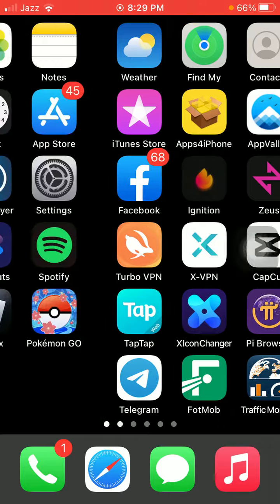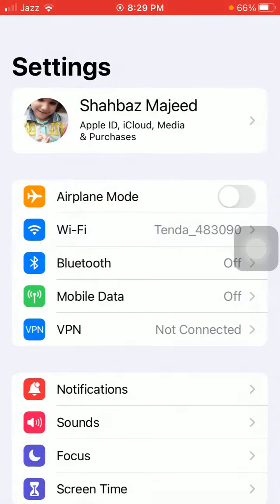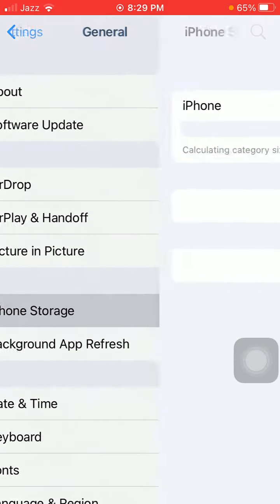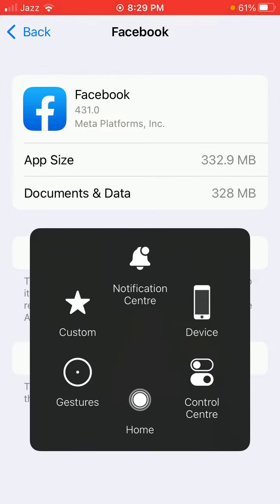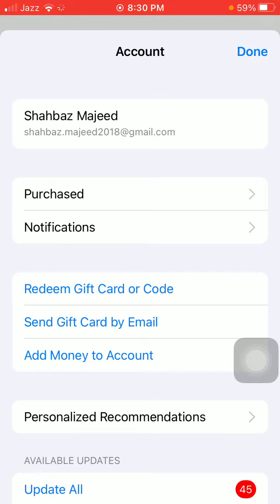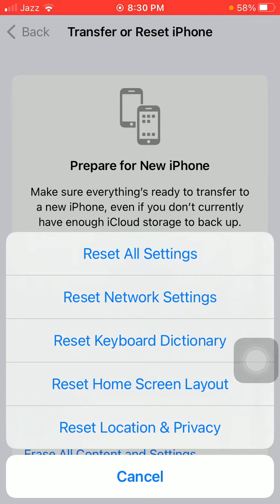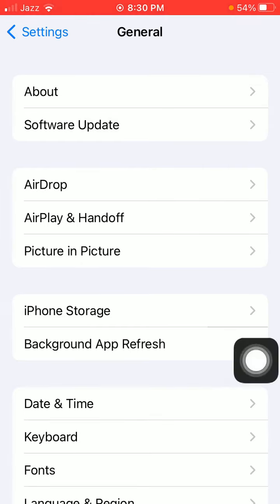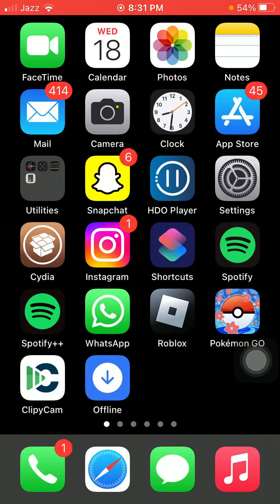Facebook App Not Working on iPhone After iOS 17 Update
How to Fix Facebook Not Working on iPhone
Facebook app not working on iPhone today
Facebook app not working on iPhone iOS 17
Facebook not working on iPhone 13
why is my Facebook not working on my phone
Facebook not working on iPhone 14
facebook app not working today
Facebook not working on iPhone 11
facebook not working today